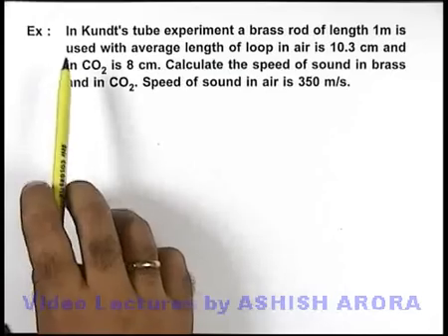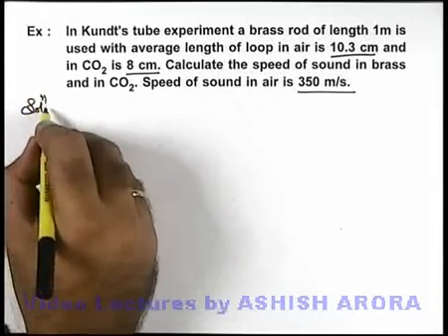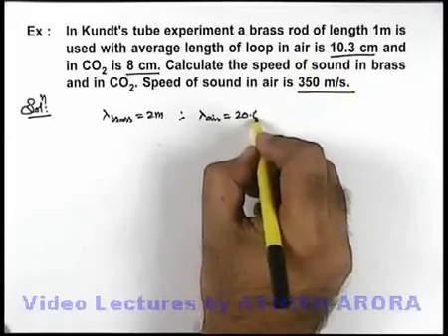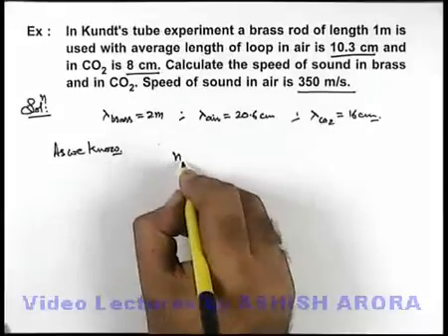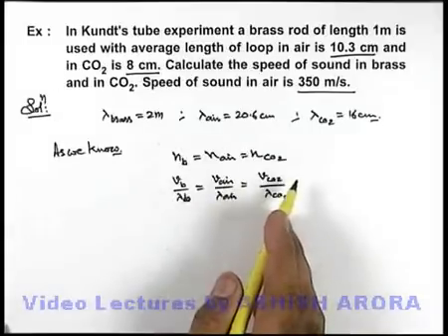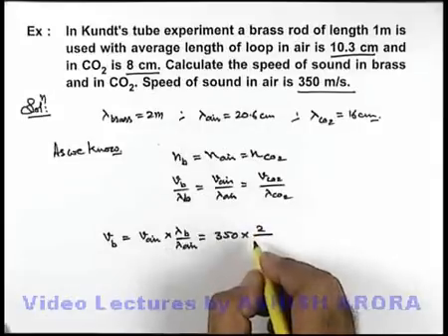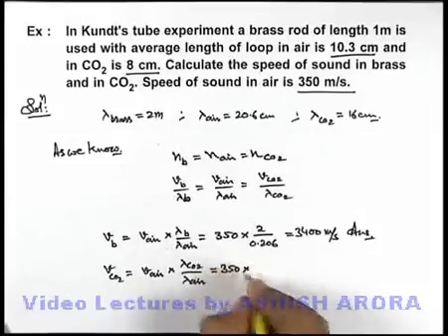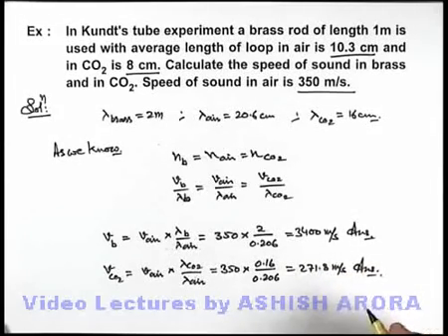Class 11 Physics | Stationary Waves And Beats | #42 Solved Example-20 on Superposition of Waves